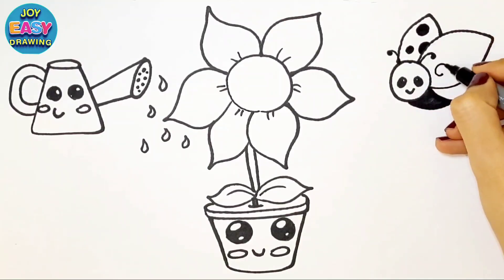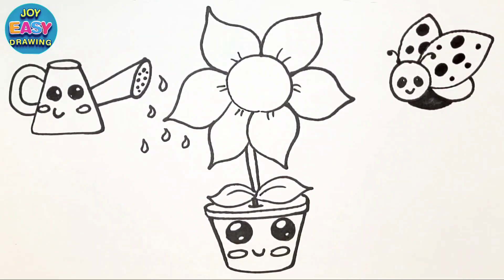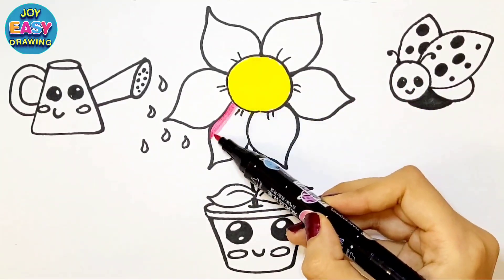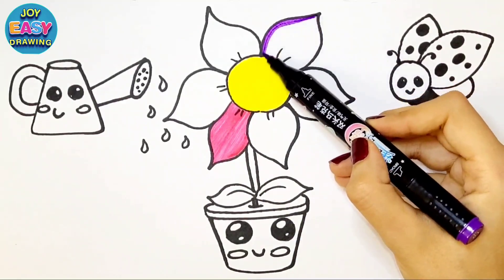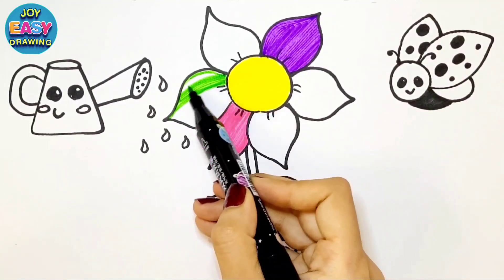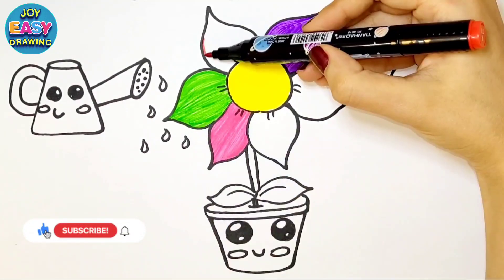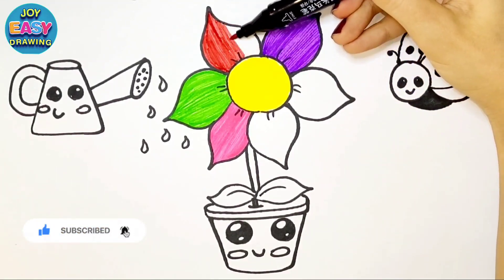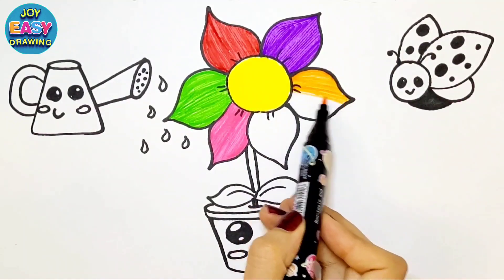How to draw flower pot easy and cute | drawing flower step by step for kids 🌷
follow along and learn how to draw flower step by step and color it with any color as you want. this video will be helpful for kids to learn how to draw flower and pot very easy and simple. It is so enjoyable to flower drawing and colouring with different colors.